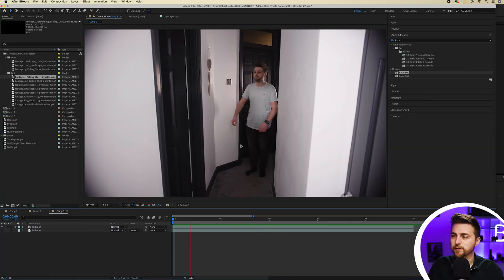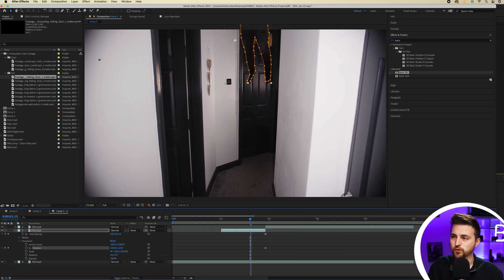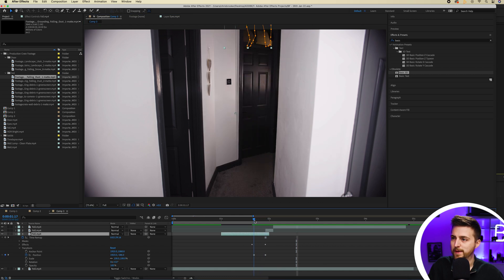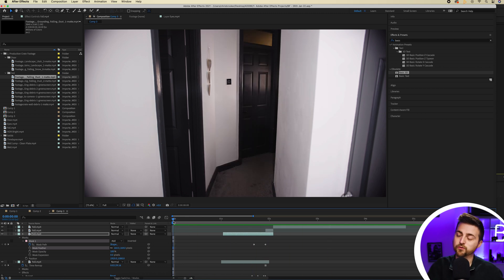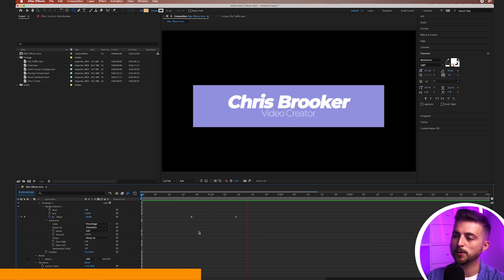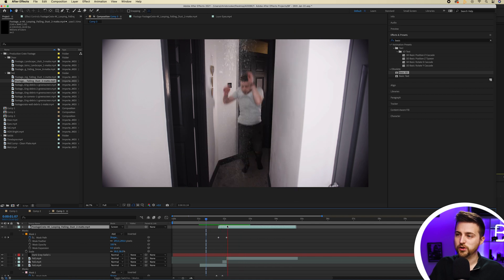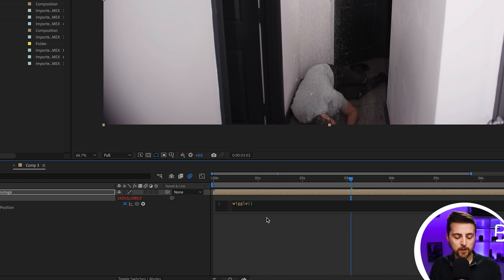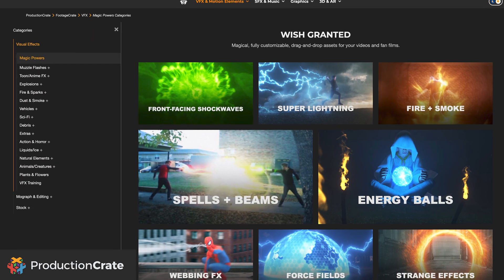Fall Through the Ceiling - Adobe After Effects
Fall through the ceiling with this effect in Adobe After Effects.